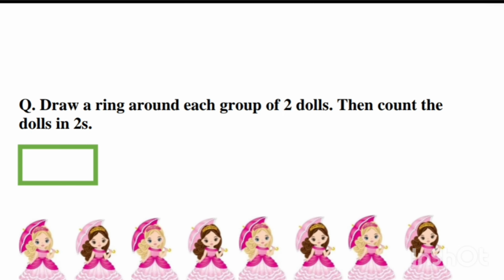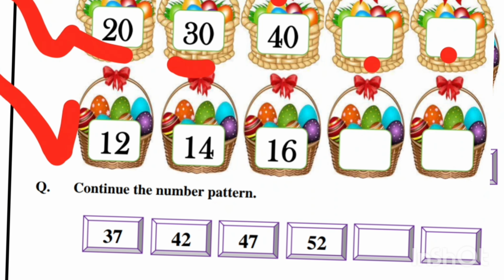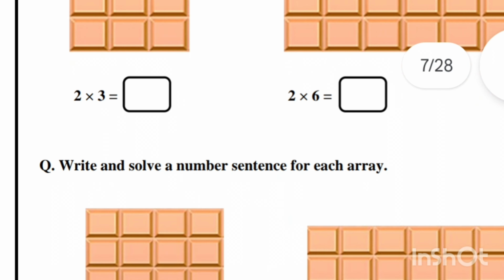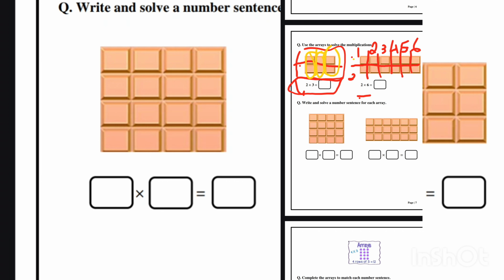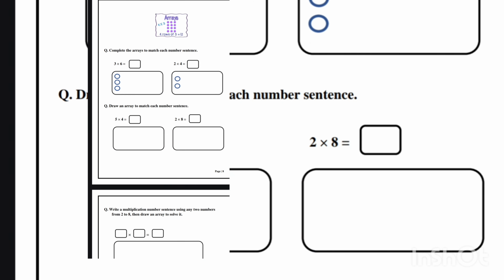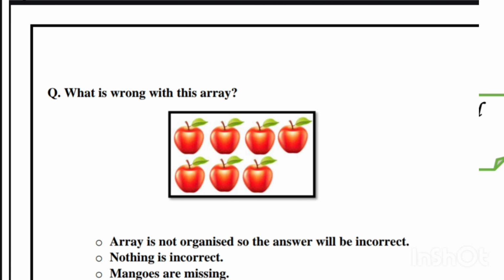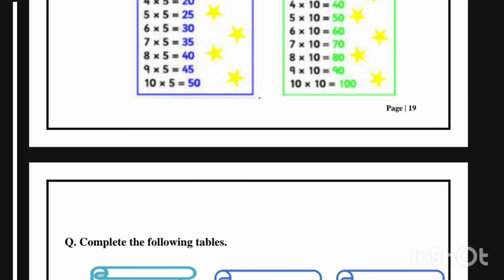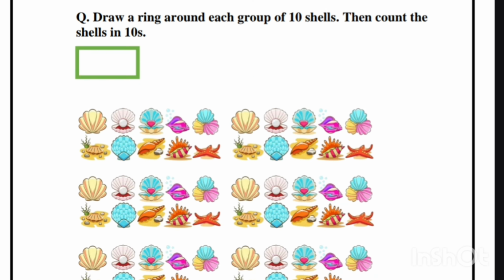Free Multiplication Worksheet for Kids ✨ | Parents Homework Help & Teacher’s Guide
**📚 Welcome to Jawad ul Manzoor Foundation 🌟**
A **free school of online education** dedicated to providing quality learning resources for everyone.

📘 In this video, you will learn about the **Multiplication Worksheet ✖️➕** designed especially for kids 👧👦, beginners, and students who want to practice math in an easy and fun way 🎉. This worksheet will help improve **basic multiplication skills, speed ⏱️, and accuracy ✅**.

👩‍🏫 This video also serves as a **Teacher’s Guide 📖** and is the **best support for Parents 👨‍👩‍👧** to help their children with homework 🏠✏️ and daily practice at home.

At Jawad ul Manzoor Foundation, we believe *“Education is every child’s right.”* 🌍✌️ Let’s spread knowledge together — **because learning should always be free 🎓✨.**